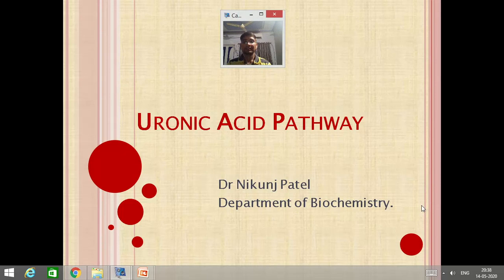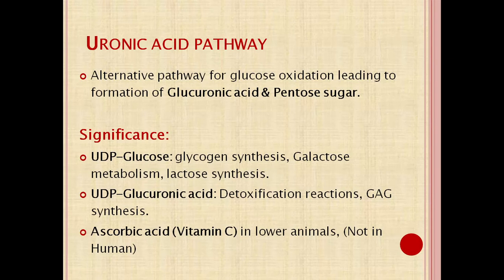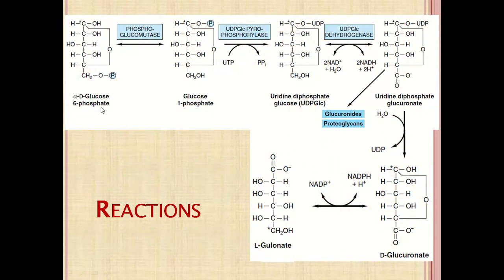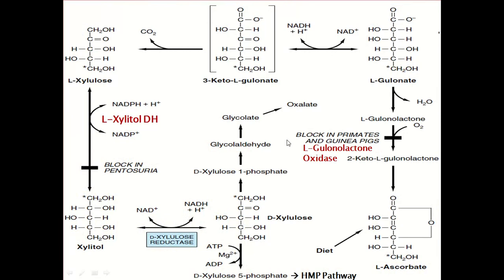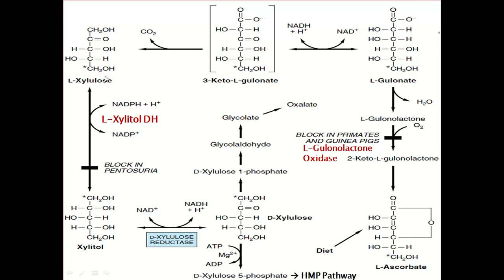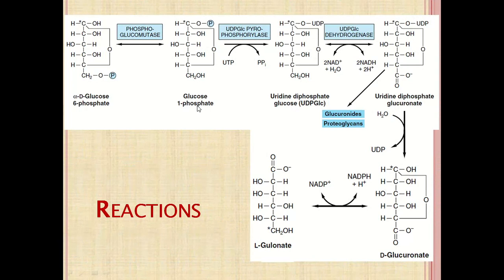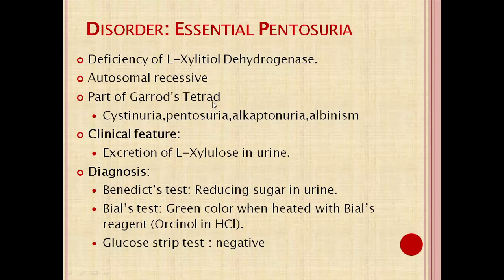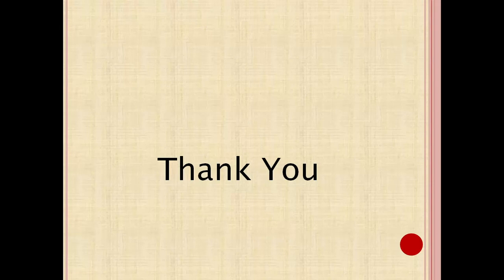Uronic Acid Pathway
Carbohydrate Metabolism, UDP Glucose